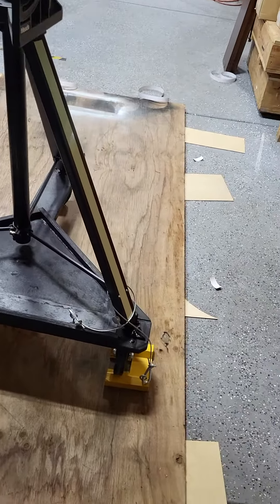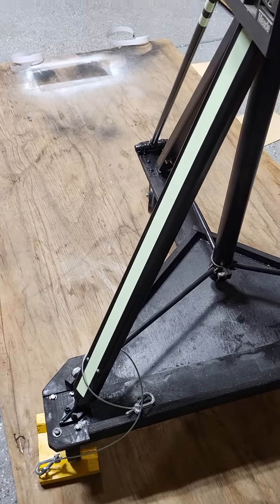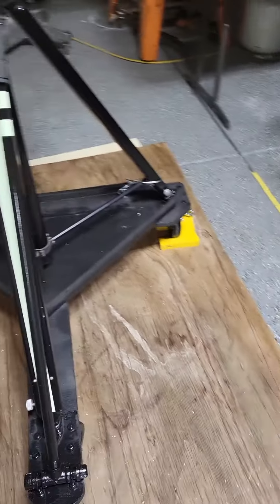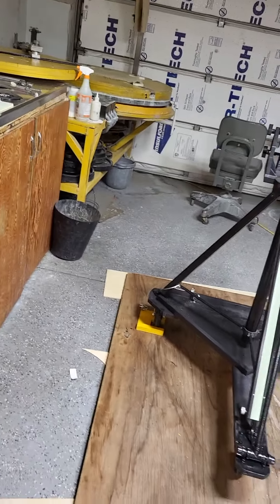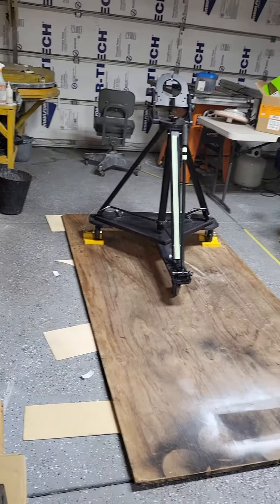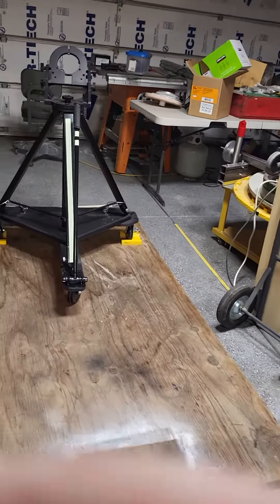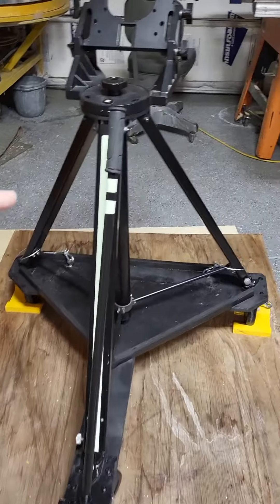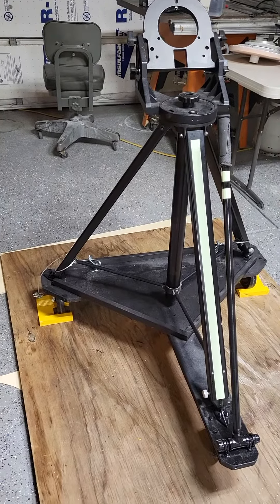glow in dark strips